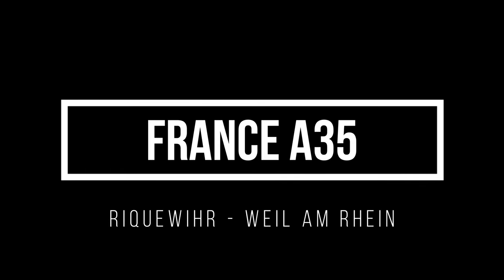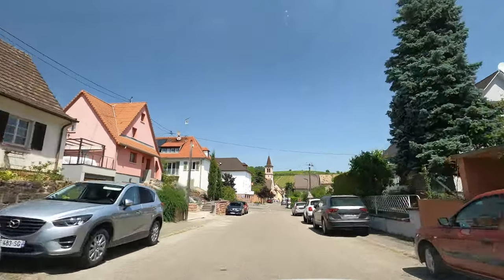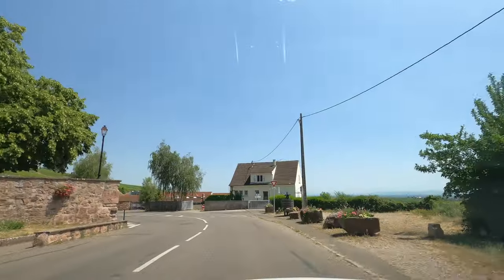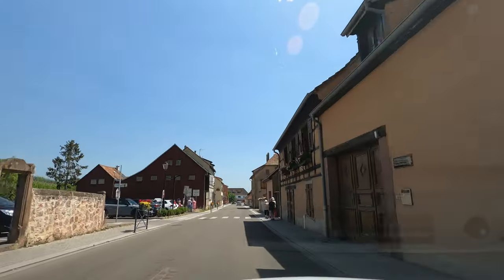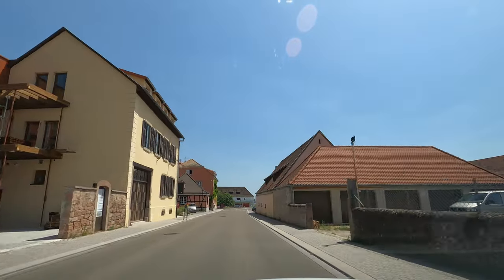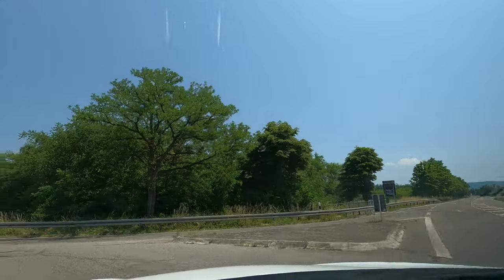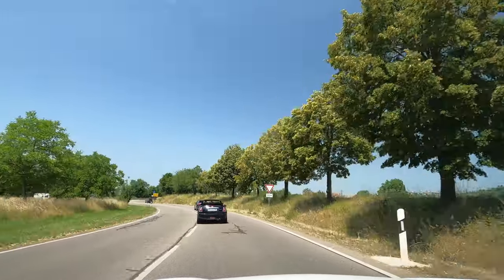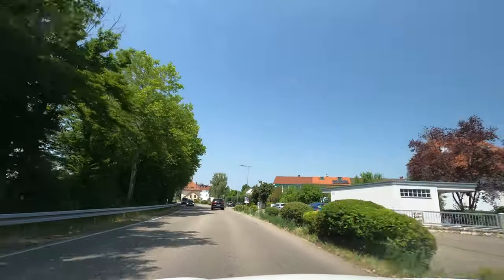Driving France: Riquewihr - Weil am Rhein - 4k scenic motorway drive Alsace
We continue our exploring of the beautiful french region of Alsace and drive on the main transportation artery, the A35 motorway, passing by famous cities like Colmar or Mulhouse. The motorway provides acces to many interesting tourist attractions. We start in the medieval village of Riquewihr, and drive through wineyards to the motorway. We leave the motorway shortly before it enters Switzerland, to drive to the german town of Weil am Rhein, crossing The Rhine river. A video clip from our walk through Riquewihr is also included in the video. Enjoy!

Filmed in Mai 2022.

in order to not miss 4K road tourism videos of the nice areas I am driving through.

Route:
0:00 Intro
0:15 Riquewihr
1:49 walking in Riquewihr
4:50 Riquewihr - Beblenheim
6:41 Beblenheim
7:13 Mittelwihr
8:24 Bennwihr
10:08 Bennwihr - Bennwihr - Gare
13:38 Bennwihr - Gare
15:11 Bennwihr - Gare - A35
16:26 A35
48:10 A35 - Saint-Louis
49:00 Saint-Louis
50:32 Saint-Louis - Village Neuf
51:32 Village Neuf
52:06 Village Neuf - Palmrain
52:48 Palmrain
53:13 Palmrain - Weil am Rhein
56:00 Haltingen